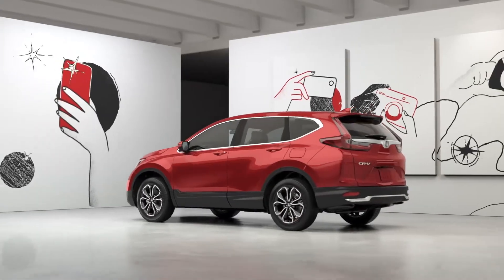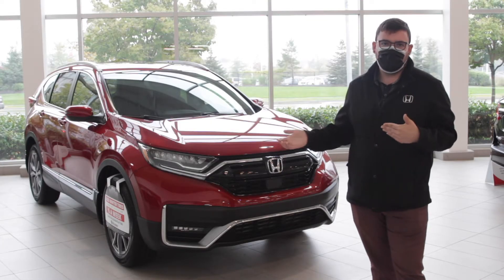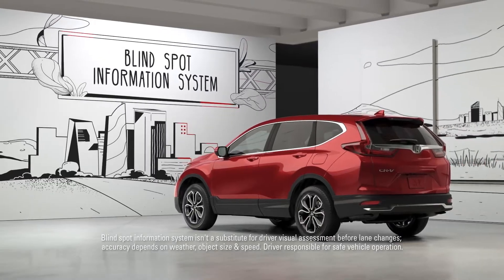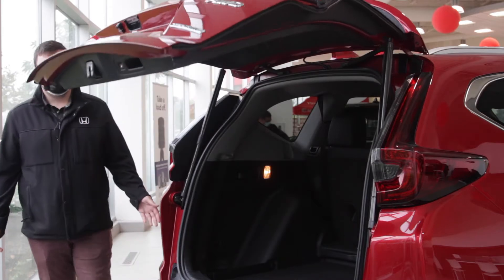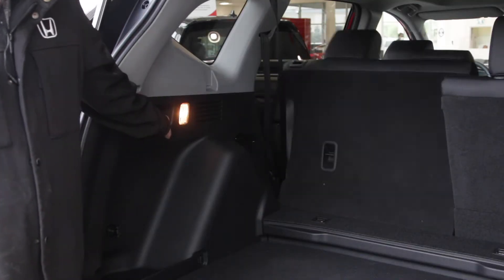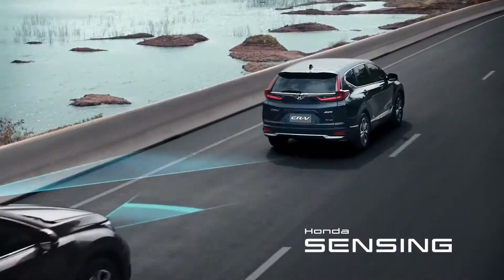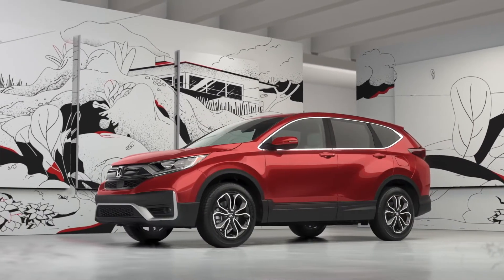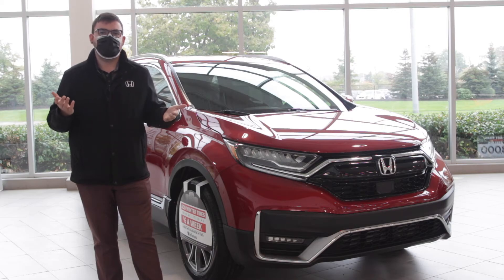Markham Honda Presents the 2022 CRV